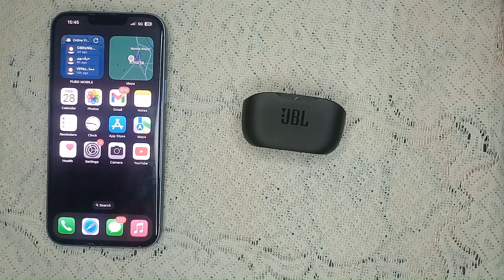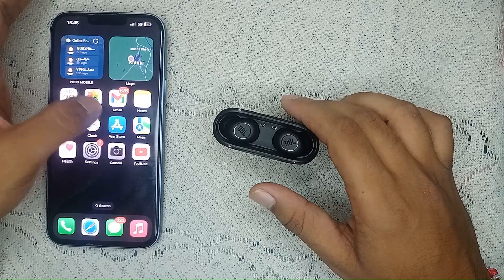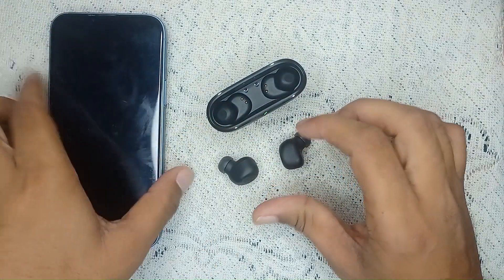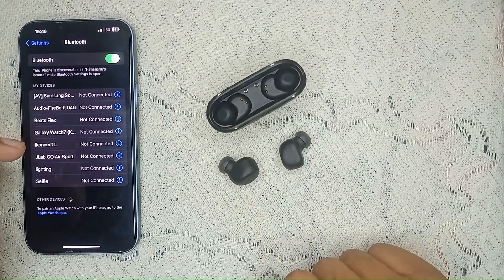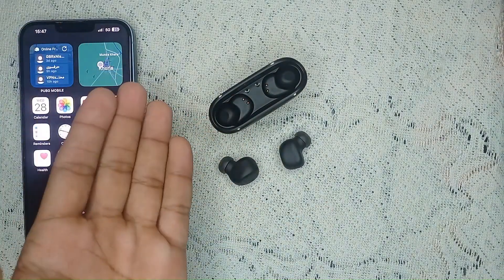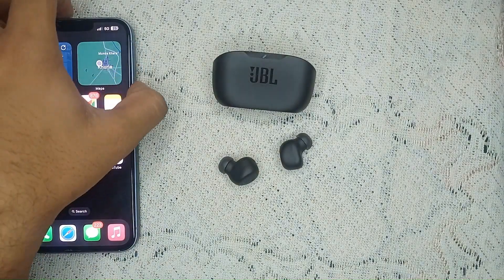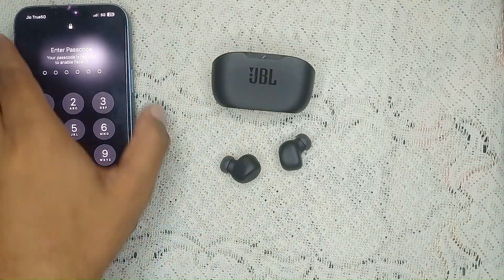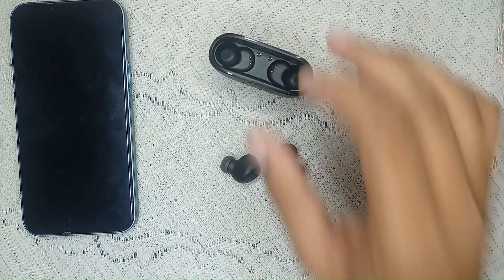How To Fix JBL Wave Buds Not Connecting To iPhone & iPad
In this informative video, we will guide you through the troubleshooting process for resolving connectivity issues between JBL Wave Buds and your iPhone or iPad. Whether you are experiencing pairing difficulties or intermittent connections, our step-by-step instructions will help you restore a seamless audio experience. Join us as we explore effective solutions to ensure your JBL Wave Buds connect effortlessly to your Apple devices.

00:14 FIX 1: CHECK CHARGED
00:36 FIX 2: PUT THEM IN PAIR MODE
01:19 FIX 3: FORGET PREVIOUS CONNECION
01:39 FIX 4: RESTART OF YOUR DEVICE